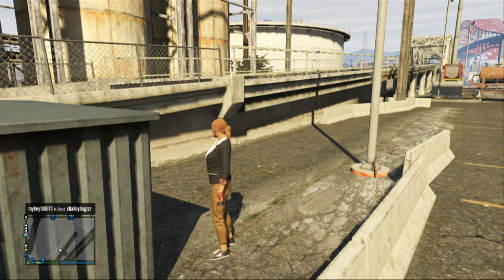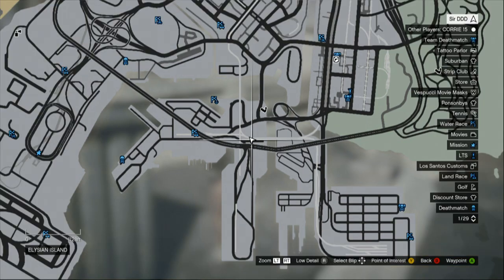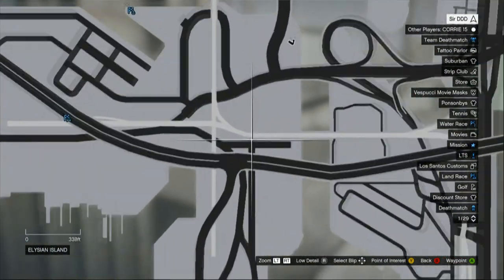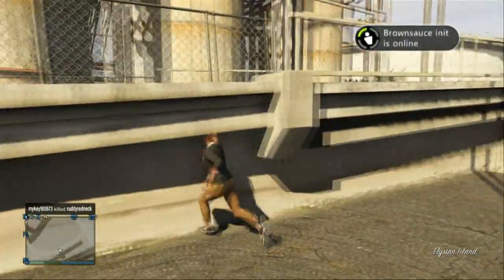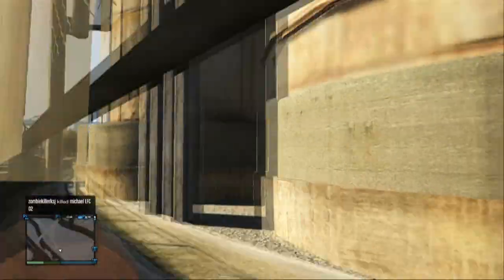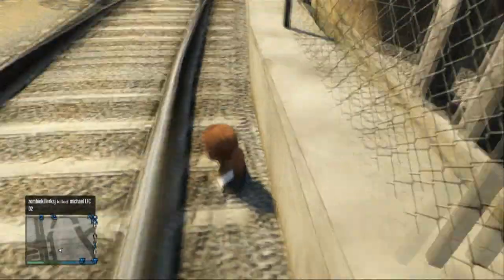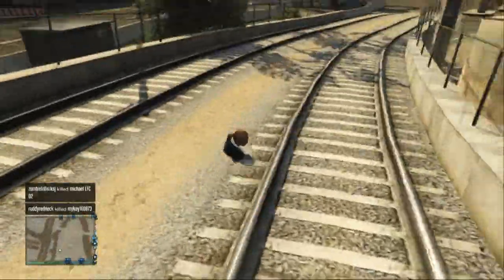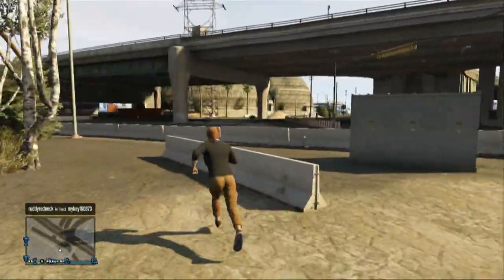GTA 5 - Invisible Train Glitch